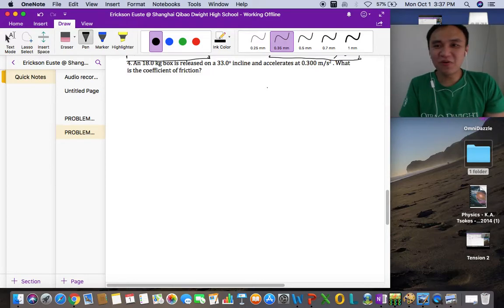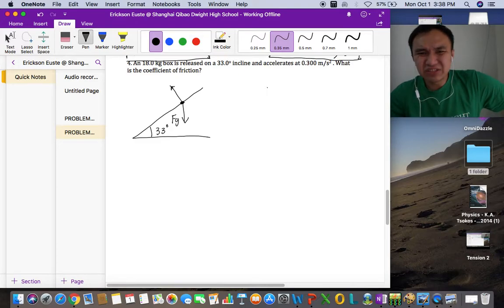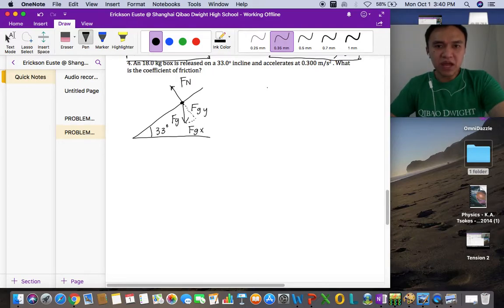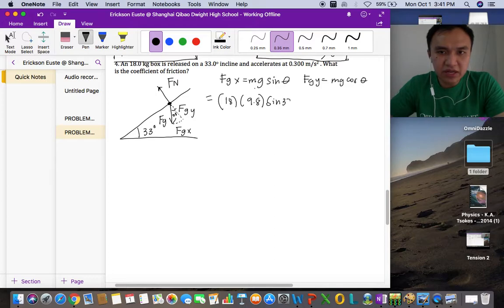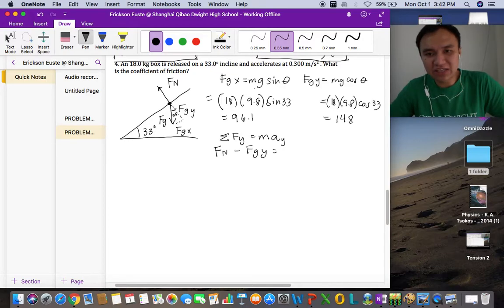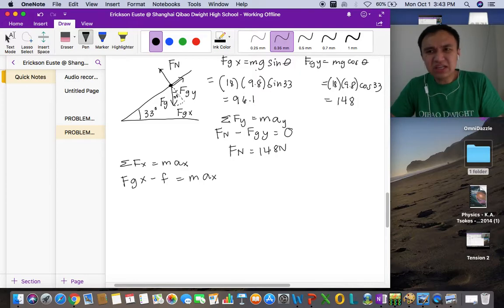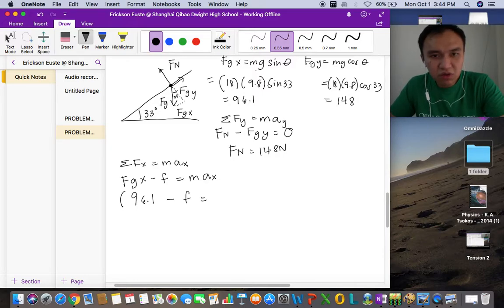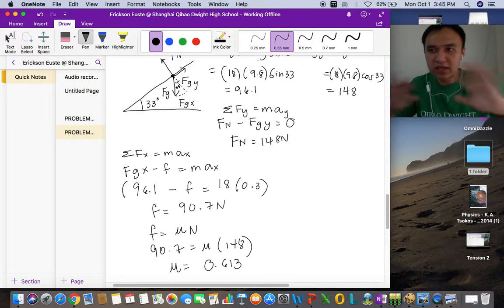Tension 4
An 18.0 kg box is released on a 33.0o incline and accelerates at 0.300 m/s2 . What is the coefficient of friction?